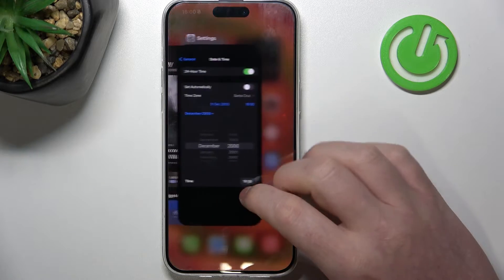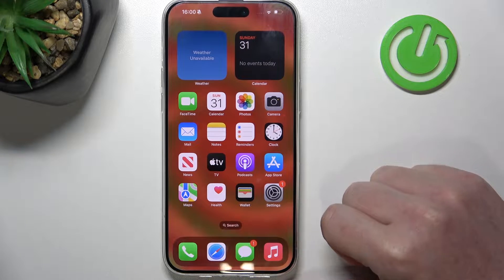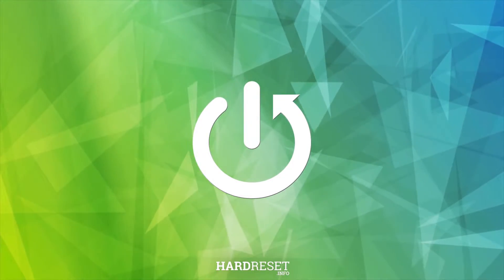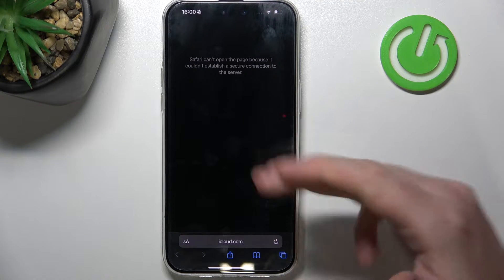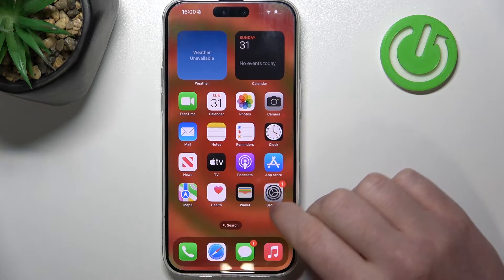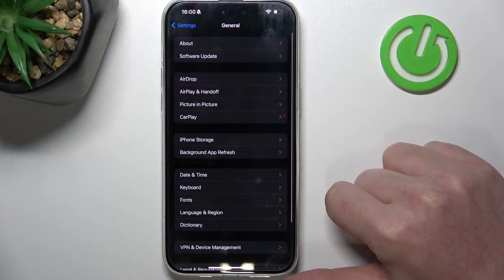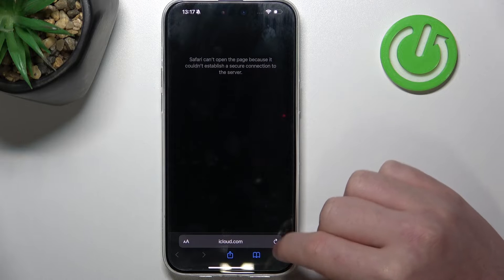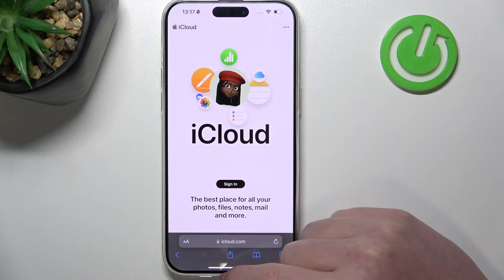FIX Websites Won't Open In Safari & Other Browsers In iPhone 15 Pro Max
You Can Find More Tutorial About IPhone 15 Pro Max
Resolve the frustrating issue of websites not opening in Safari and other browsers on your iPhone 15 Pro Max. This troubleshooting guide will help you identify and address common problems to ensure smooth browsing experiences.

What should I do if websites won't open in Safari and other browsers on my iPhone 15 Pro Max?
Are there any specific error messages or signs to look for when websites fail to load?
How can I check my internet connection to determine if it's causing the problem?
Are there any restrictions or parental controls that may be blocking certain websites?
Can I clear browsing data and cookies to improve website loading?
What should I do if a website is slow to load or partially loads on my device?